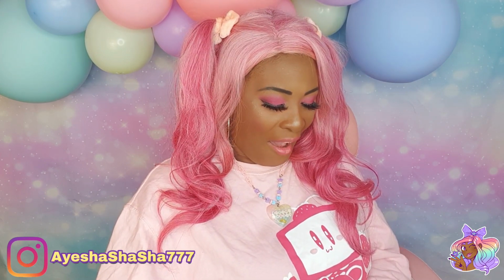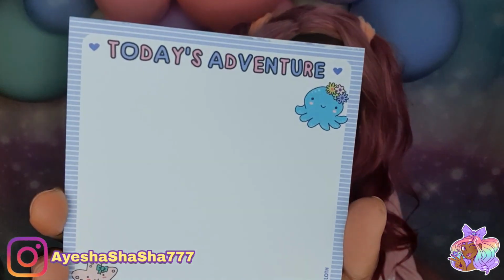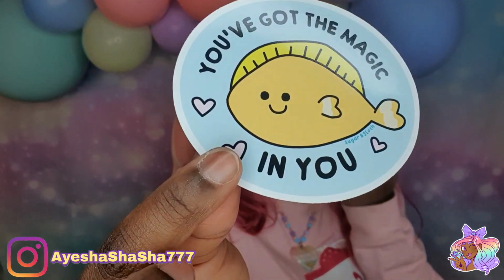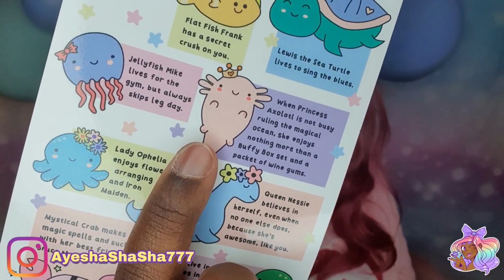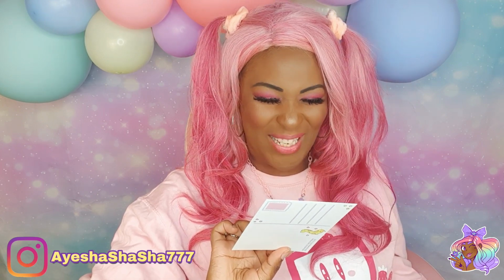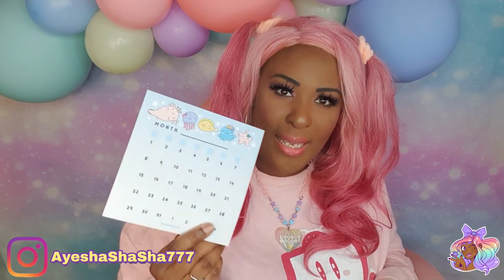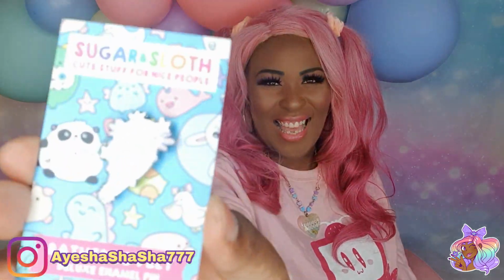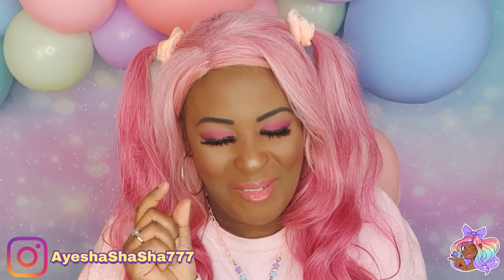SUGAR AND SLOTH FEBRUARY TINY PARTY CLUB!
Hey Loves! It's about that time! Sugar and Sloth Tiny Party Club box!!

Ayesha Campbell
Unit 31453
London
W1A 6US
UK

Ayesha Campbell
Unit 31453
Courier Point
13 Freeland Park
Wareham Road
Poole
Dorset
BH16 6FH
UK